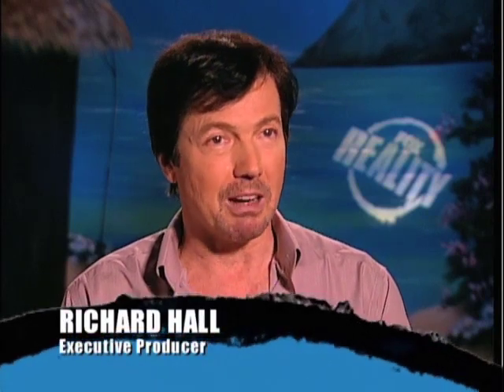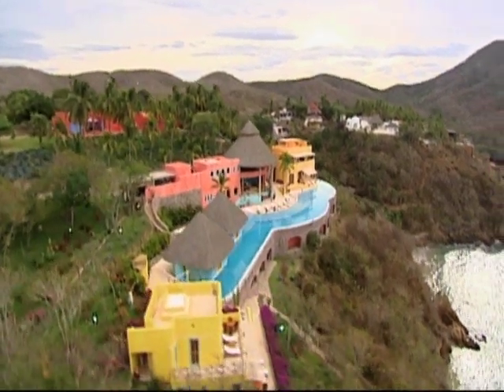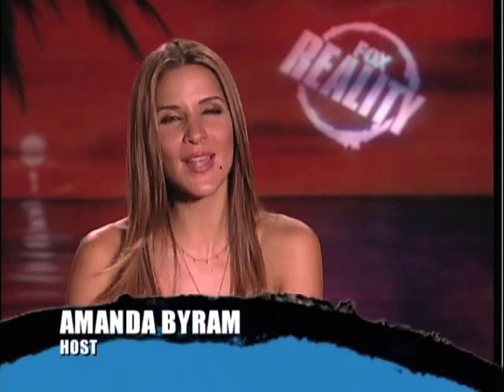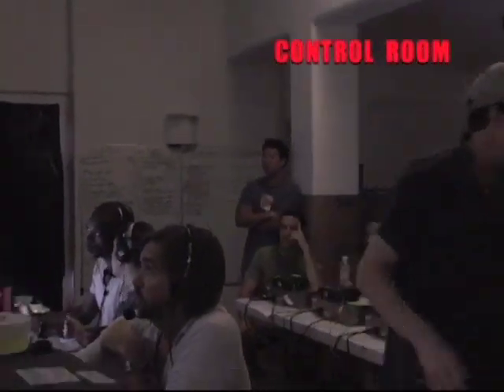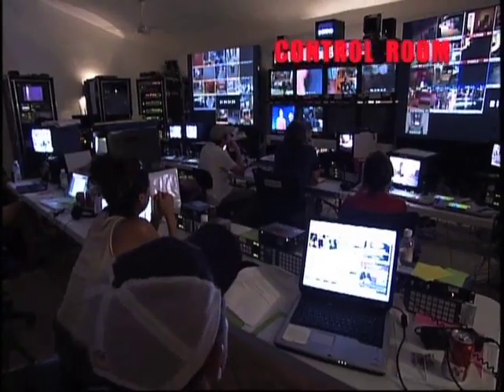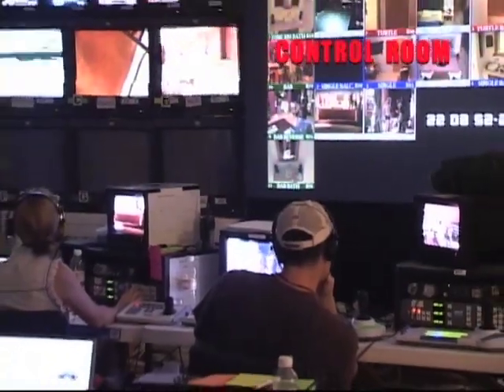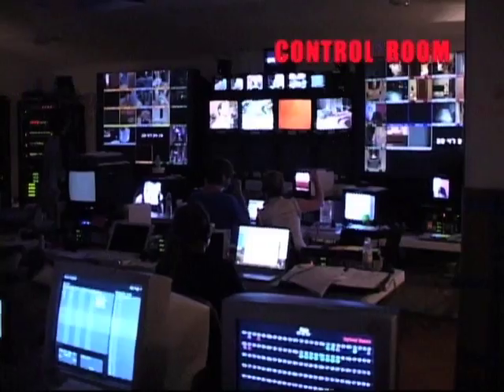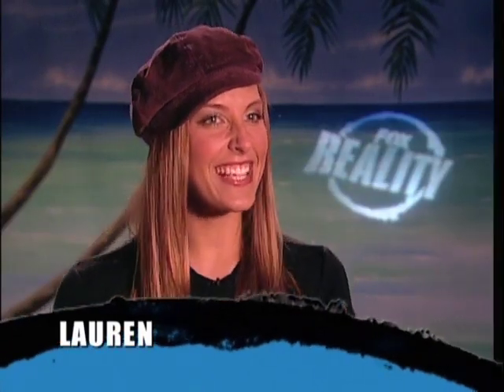The Control Room - Paradise Hotel 2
A tour through the control room at Paradise Hotel 2.
The place where the magic happens.  An unair-conditioned, sweltering, dimly lit hellhole that smells like standing water and sweat.  Good times however.

I conducted all interviews, shot some of the footage & wrote/edited this piece.